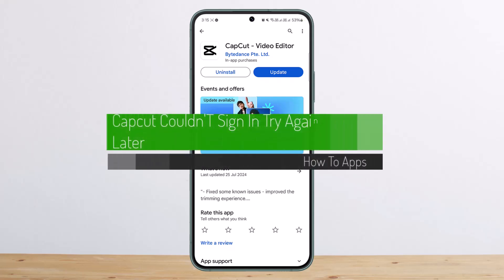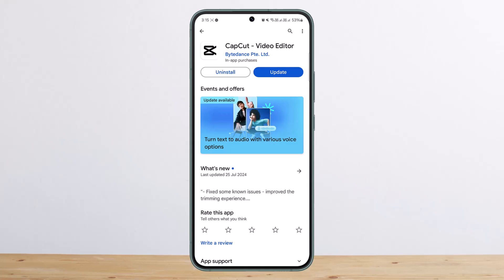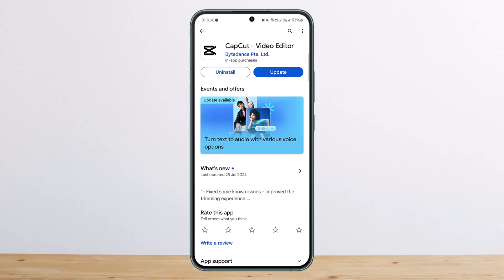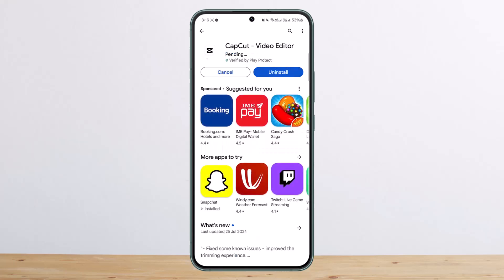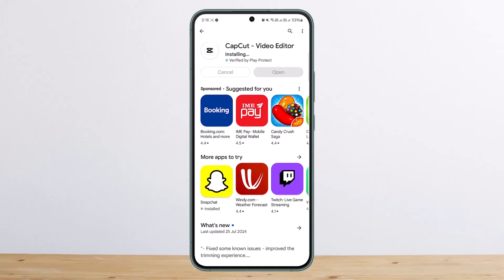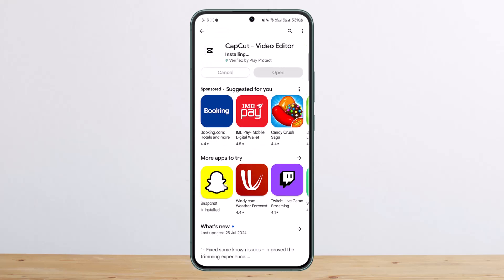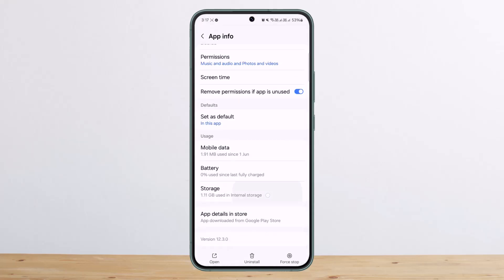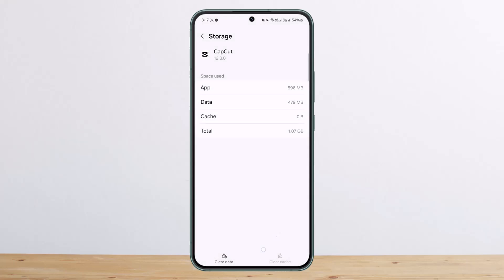Fix Capcut Couldn't Sign In Try Again Later !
Today I'll guide you on how you can fix the "sign in error, try again later" issue in CapCut.

Facing a sign-in error on CapCut can be frustrating, especially when you're eager to edit your videos. This error typically occurs due to network issues, outdated app versions, or temporary server problems. Ensuring you have a strong and stable internet connection is the first step in troubleshooting this issue. Switching between Wi-Fi and mobile data might also help resolve connectivity problems.

By following these simple steps, you can effectively resolve the sign-in error in CapCut. Firstly, always make sure your CapCut app is updated to the latest version. Using an outdated version can lead to compatibility issues and errors. If updating the app doesn't solve the problem, it could be due to temporary server issues. In such cases, waiting for a while and trying again later might resolve the error. Additionally, clearing the app's cache or data can help fix persistent issues, though clearing data will erase all your app settings and saved data.

Regularly maintaining your app and ensuring a stable internet connection can prevent such issues in the future. By keeping your app updated and your device's cache cleared, you can enjoy a smoother experience with CapCut.

Timestamps:
0:00 - Introduction
0:02 - Check Internet Connection
0:22 - Switch Networks
0:35 - Update CapCut App
0:45 - Wait for Server Issues to Resolve
1:03 - Clear Cache and Data